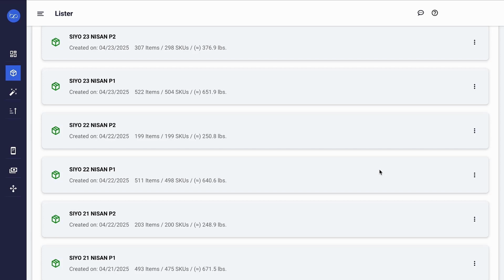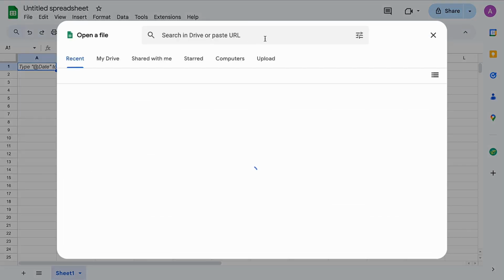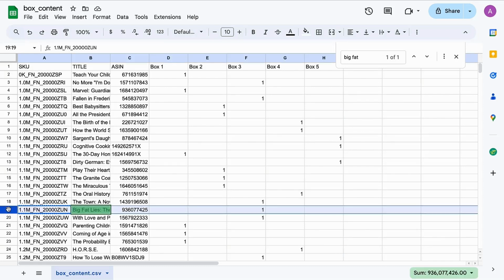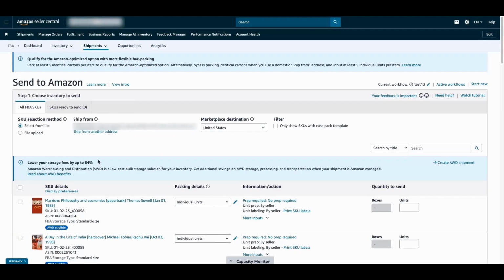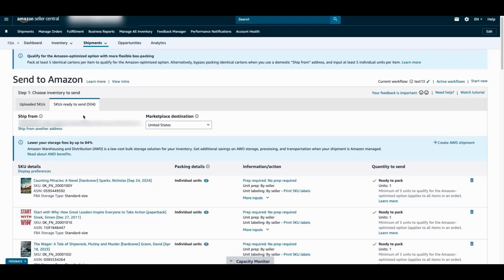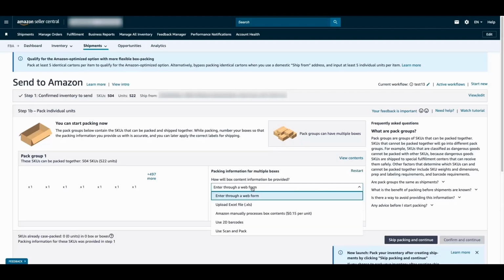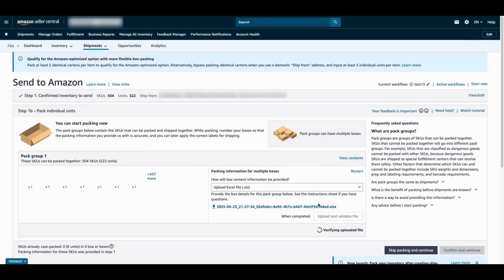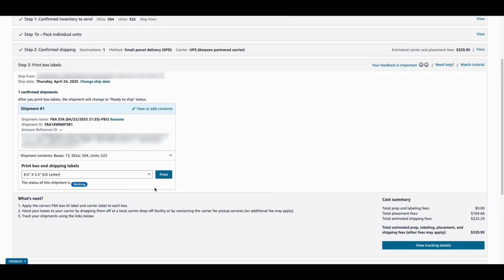Remove Unwanted Items from Your Amazon FBA Shipments!